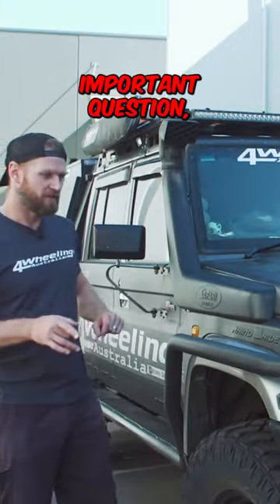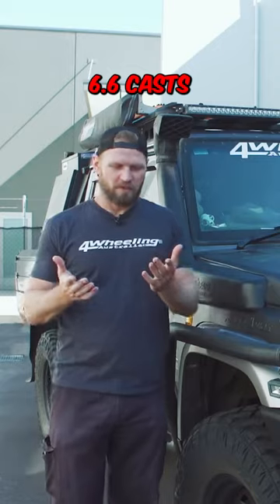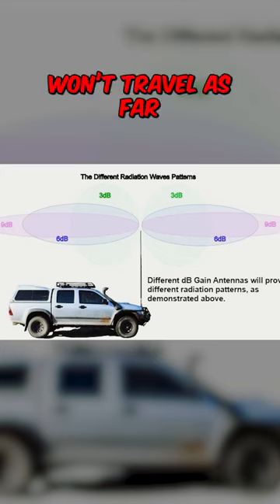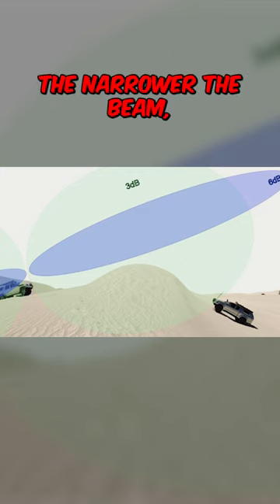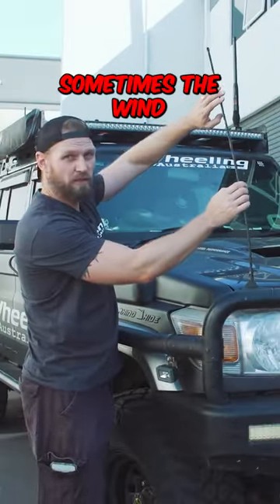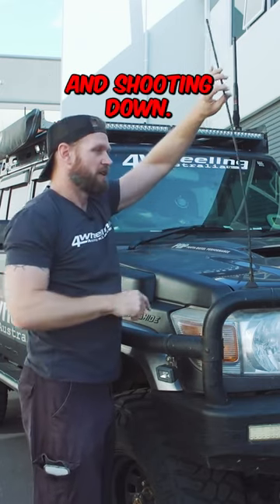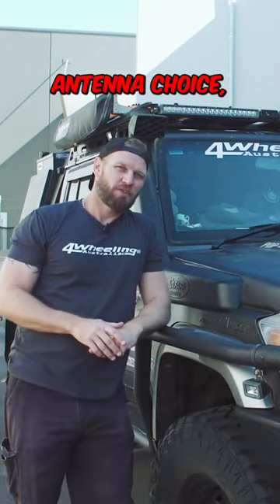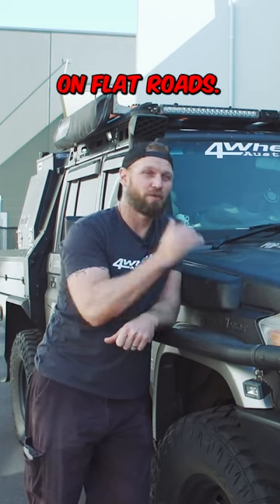UHF RADIOS Antennas 2.1 vs 6.6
Whats best 2.1dbi vs 6.6dbi?